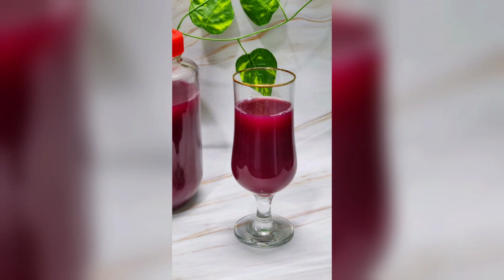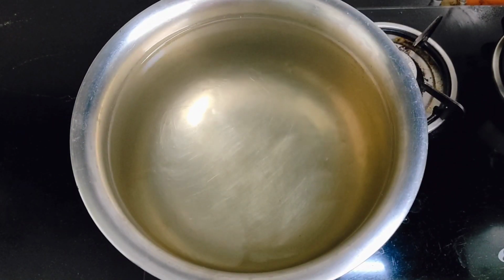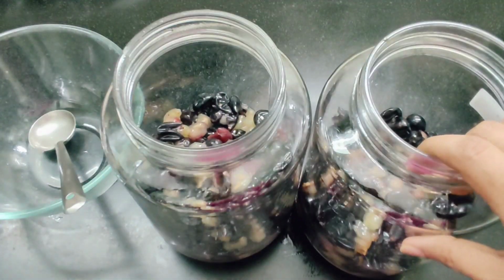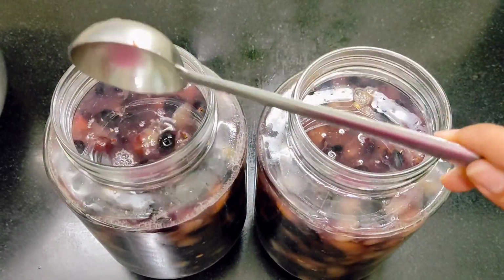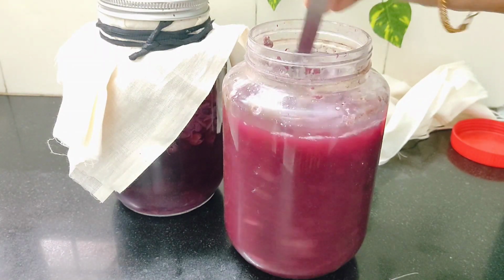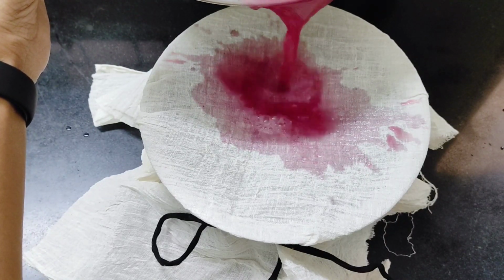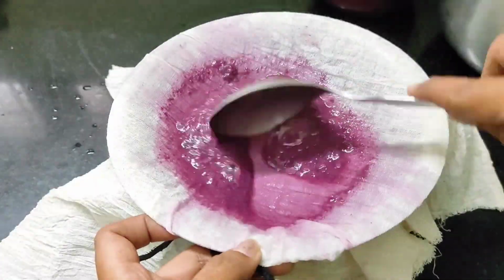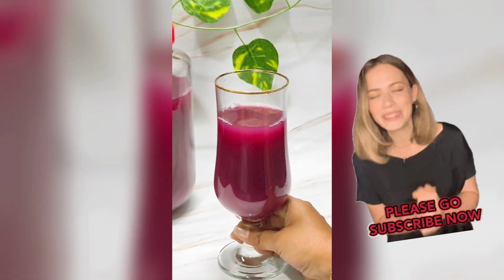Homemade Grape wine | How to make grape wine in 21 days | Red wine | Ep:186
How to make grapes wine at home in 21 days. This is an easy method to make wine. Not a traditional method. No need to wait for long, for the wine making process. Very simple ingredients, no need to stir frequently. Just make and keep it aside to do its work, for 21 days. Always use ceramic or glass jars for making wine. All the vessels, jars and spoons used for wine making should be cleaned, and dried properly. If you like the taste of spices in your wine, feel free to add cinnamon, cardamom & cloves. I like to keep it simple, so have not added any. Try this for Christmas and share it with your family and friends.

Subscriptions & Likes are a big help to me. Gives me motivation to do more good videos for you all.

💥I take orders for customised cakes, homemade chocolates, cupcakes, brownies, cakesicles, cake pops, cookies and many more.

For more recipes check